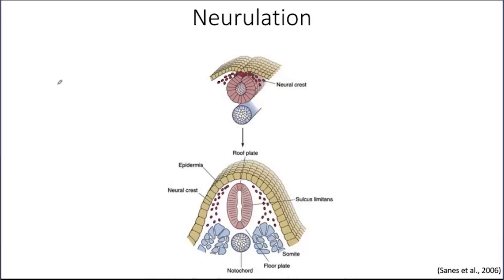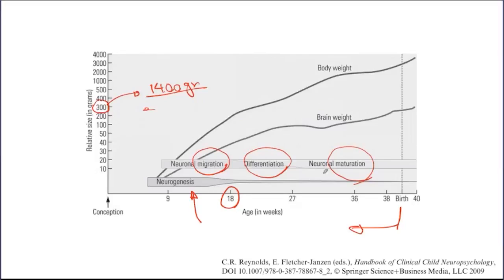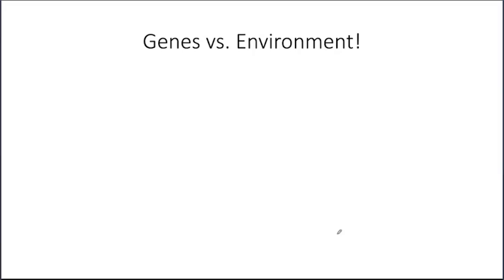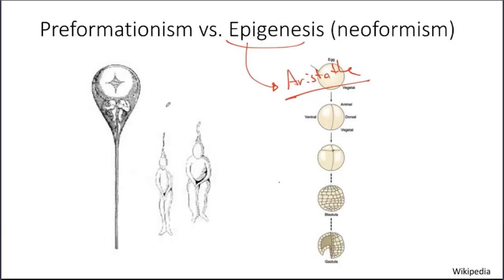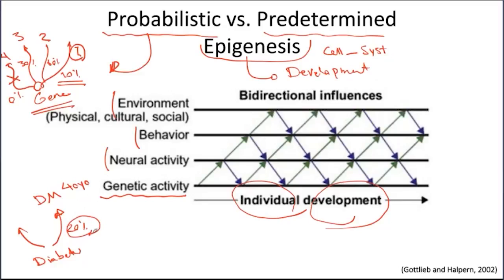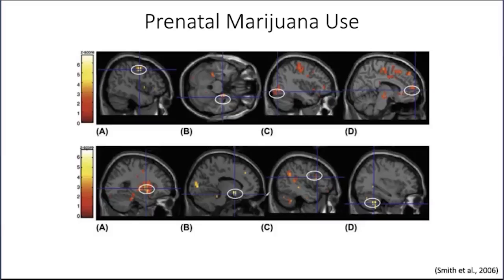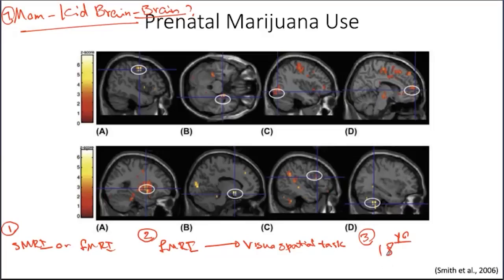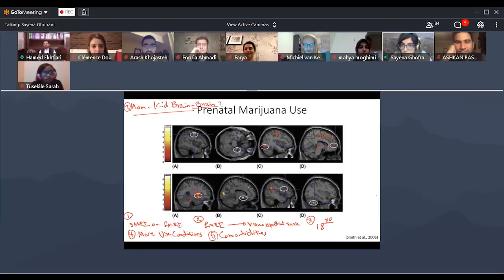13.2. Prenatal Brain, Fundamentals of Cognitive Neuroscience Course, Session 13, Part 2